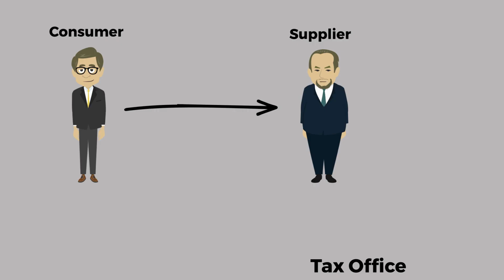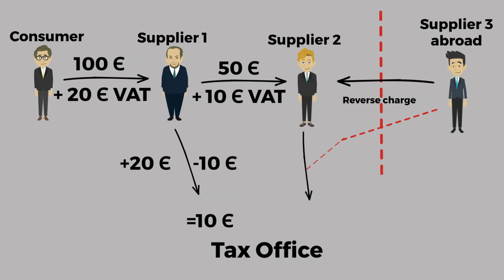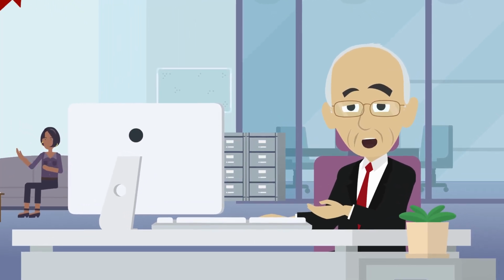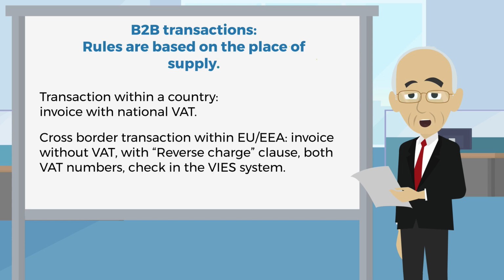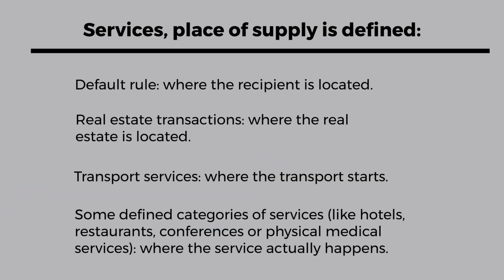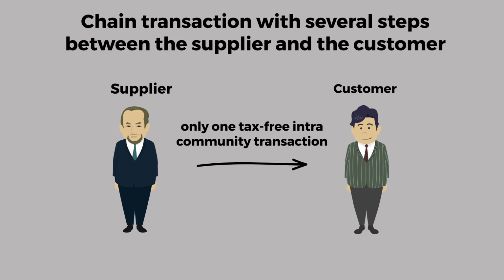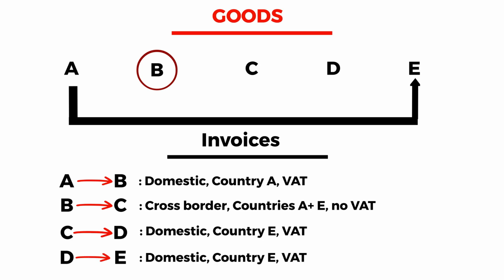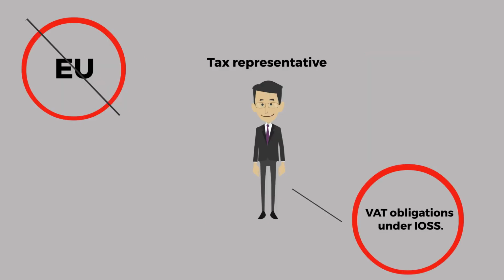International VAT rules and guidelines for invoices in international transactions: – Zugimpex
You have new international business relationships and need to know how to issue correct invoices? You purchase services and want to know how the "reverse charge" system works? You want to understand what documentation is required for VAT in cross-border transactions?

In this video we show you everything you need: How the VAT system works; how VAT rules apply in international business for goods and cross-border services. And here we also show how invoices must be issued.

Here you find us:
► Online
► Switzerland: Alte Steinhauserstr. 19, Cham
► Slovakia: Kopcianska 14, Bratislava
► Malta: 152 Naxxar Road, San Gwann
► other countries: only for clients
► X:   / @Zugimpex
► Xing: Zugimpex Group

0:00 Intro and  how the VAT system works nationally and cross border;
2:25 VAT rules in an international context: B2B/B2C, goods or services, place of supply
3:49 rules for the place of supply for goods
4:16 rules for the place of supply for services
4:49 triangle transactions
5:08 chain transactions
6:09 special rules for B2C, MOSS, IOSS